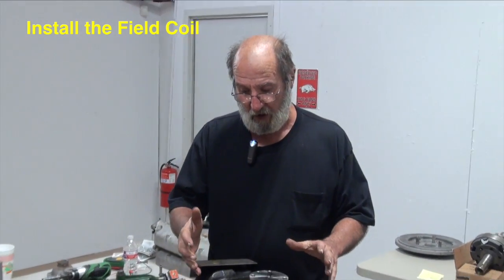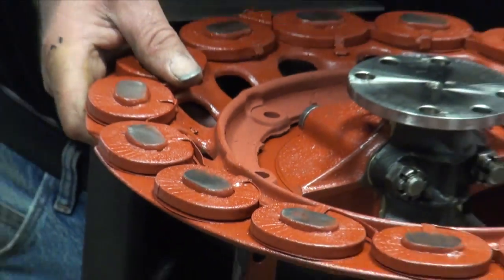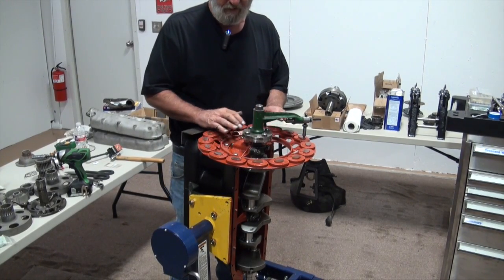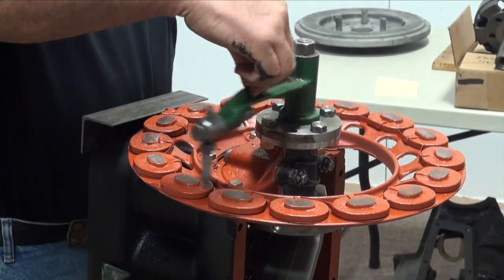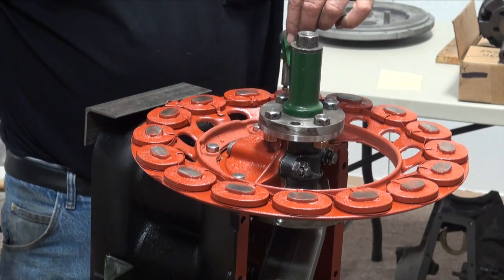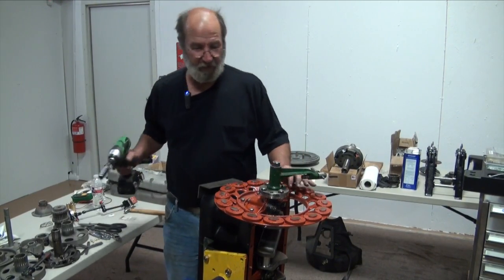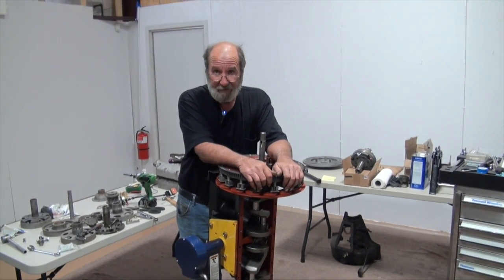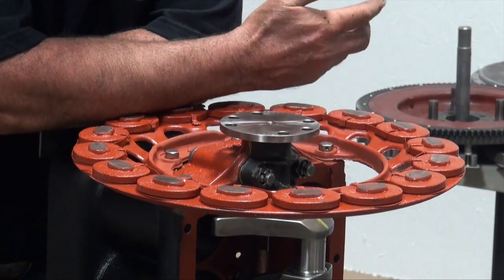Engine 15 Flywheel and Field Coil Part 2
Model T Flywheel and Field Coil Part 2